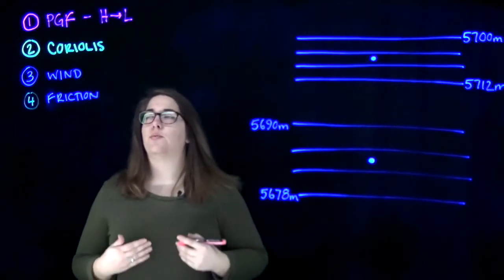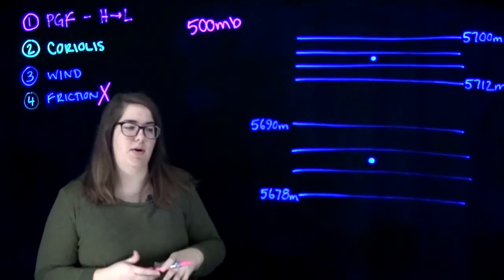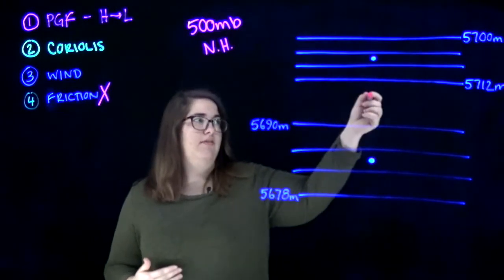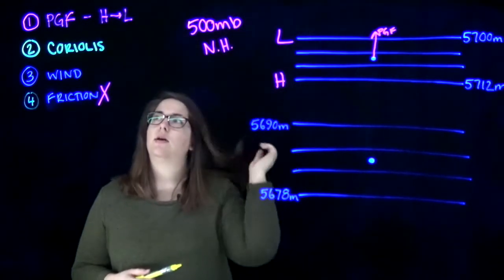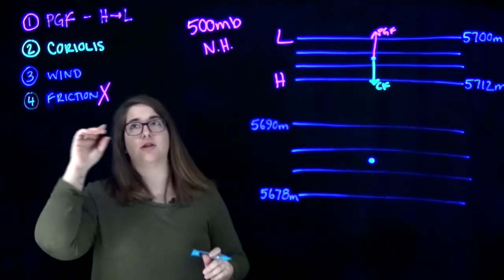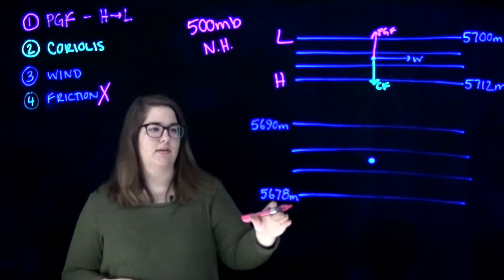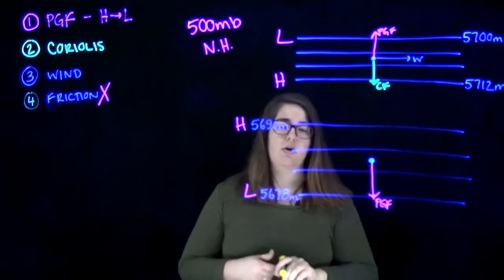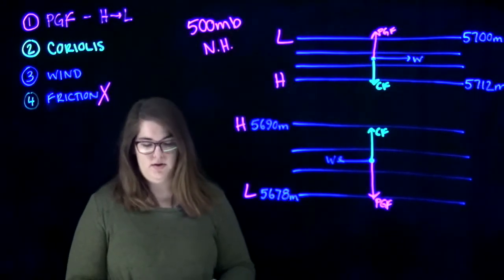Force Balanced Winds (500mb)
Building a force balanced wind model at 500mb altitudes.
The second video in a series of 3 on force balanced winds.

Content derived from a college-level introductory atmospheric sciences course for education majors.